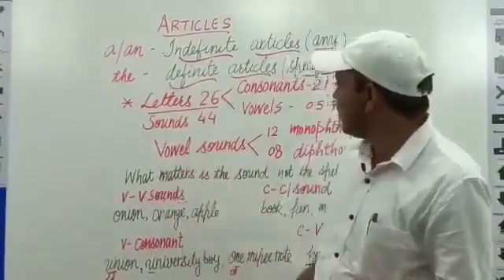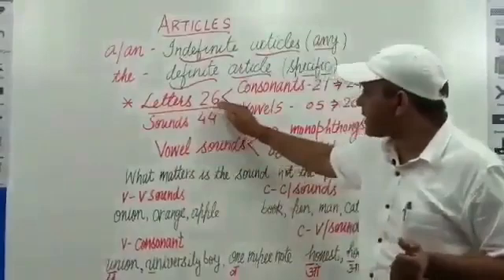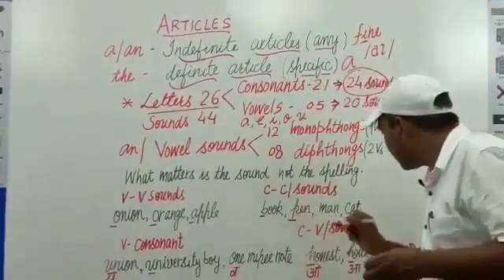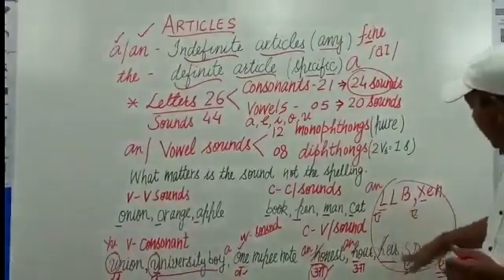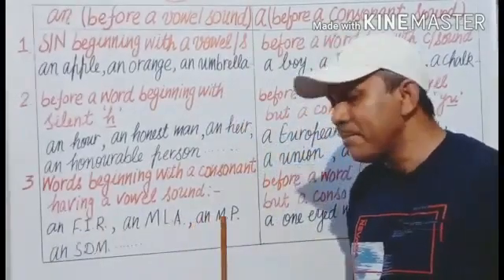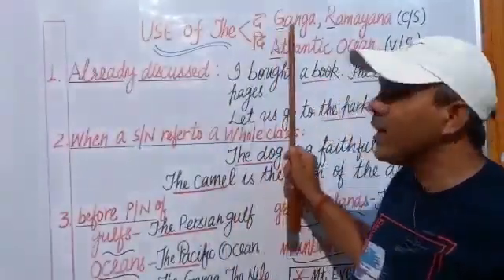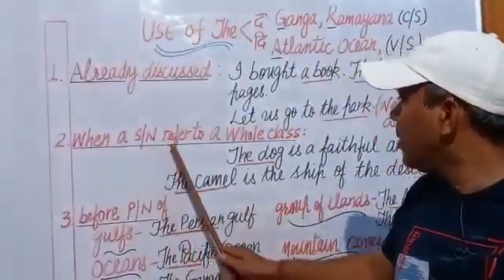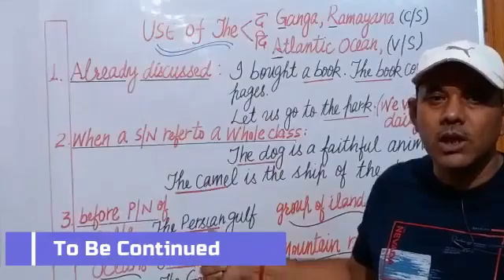Class 11 English ARTICLES PART 1 INTRODUCTION : VOWEL AND CONSONANT SOUNDS